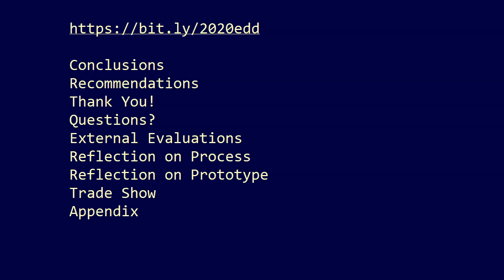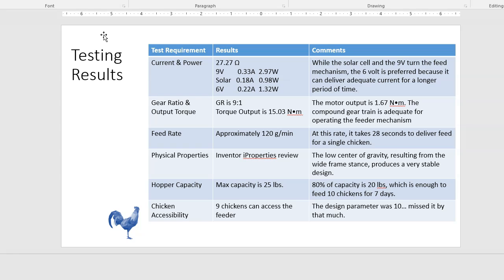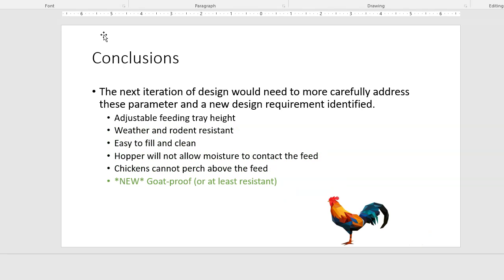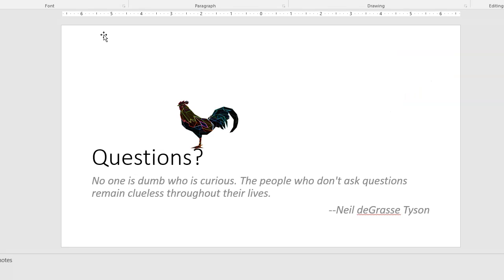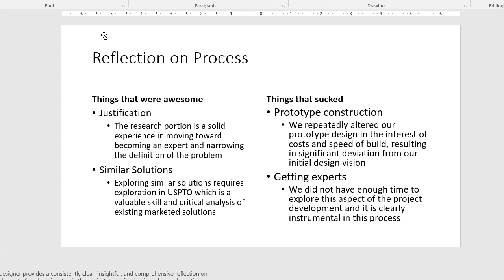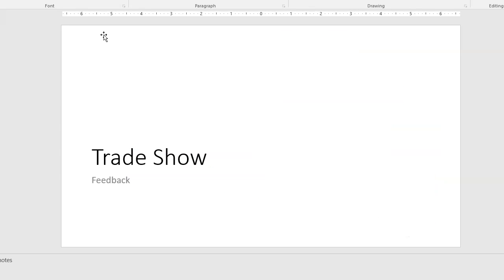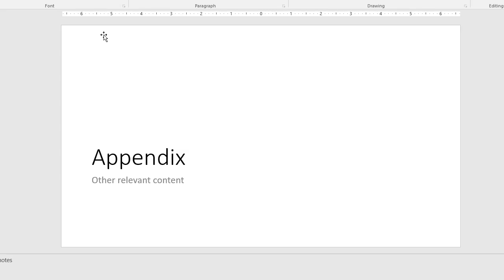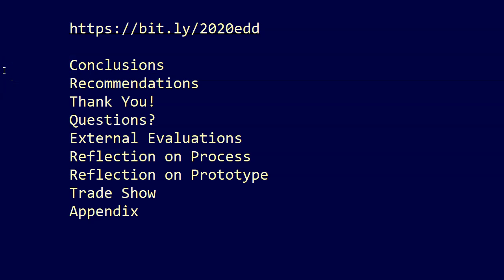EDD master PPTX wrap up